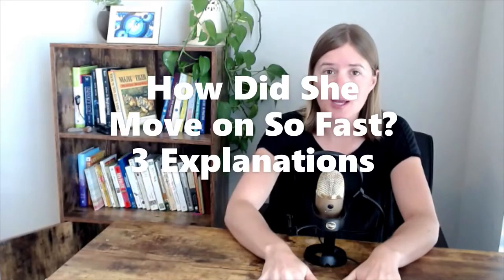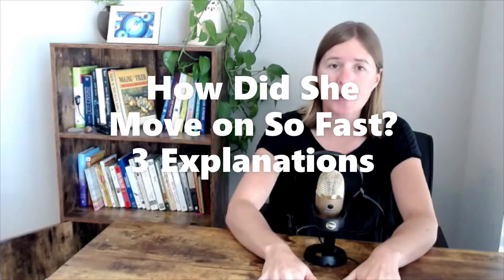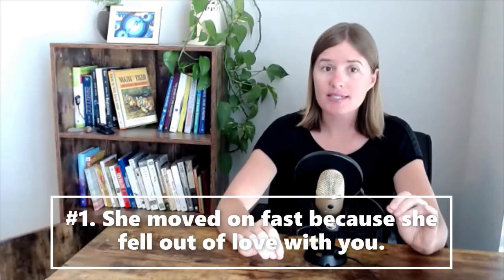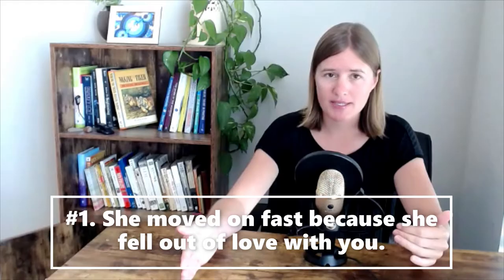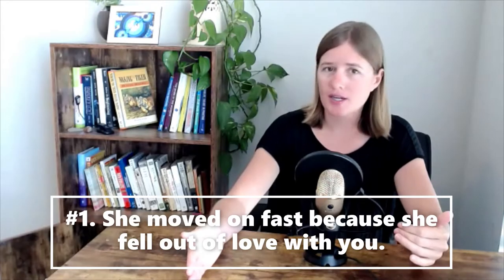How Women Get Over Divorce So Fast (from a Divorce Coach)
Did your ex wife ever really love you? If she did… how could she move on so quickly? In this video I explain how women get over divorce so fast and what that means about you and the relationship. While it isn’t always the case, it is often true that women get over divorce faster than men (contrary to what Hollywood would have you believe!). Let’s take a deep dive into the psychology of women moving on to help you make peace with the end of your marriage.

Your divorce can either be the nail in your coffin, or it can be the catalyst you use to finally confront and heal your emotional wounds so they don't kneecap your relationships.

You can become the best version of yourself and take control of your future. And now you can get access to the same step by step, proven system that has already helped hundreds of men do just that, inside the Better Beyond Divorce App.

*Additional Resources*
Free Masterclass: HOW TO TAKE BACK CONTROL OF YOUR LIFE AFTER DIVORCE

Guide: Emotional Stages of Divorce for Men & How to Heal within Each Stage

Dating After Divorce Checklist: Are you ready to date after your divorce?

► The Full Body Presence - Gives gentle, accessible exercises for somatic processing of emotional pain and trauma

► The Upward Spiral: Using Neuroscience to Reverse the Course of Depression, One Small Change at a Time

► Breaking The Habit Of Being Yourself - Concrete tools and exercises for rewiring the brain and reimagining your sense of self and purpose

► Legendary - Inspiration and a powerful perspective for stepping into your potential

► The Myth Of Normal: Trauma, Illness & Healing in a Toxic Culture - Brilliant, in every way. This is an amazing resource for understanding yourself and your ex wife and finding the clarity or compassion you need to forgive.

► Lost Connections: Why You're Depressed and How to Find Help - Intense and well researched. I would recommend this book when you are past the early stages of divorce and have a stable support system in place.

I’m Rachael Sloan, Master NLP Practitioner, certified life coach, and the creator of Better Beyond Divorce. I've helped hundreds of men move past the shock, betrayal, grief and anger they experience both during and after a divorce, to a place of clarity, calm and confidence. I hope to help you do the same.

How do women get over divorce so fast? And if your ex wife is one of those women, did she ever really love you? Let’s take a look at three common ways how women get over divorce so fast.

First, she may have fallen out of love with you. Painful as that possibility may be to hear, it actually doesn’t mean anything about you. Love is an emotion. Like all emotions, it is strongly tied to our thoughts and beliefs, both conscious and subconscious. If your wife moved on fast, it could be because she is believing a new set of thoughts that make her feel like she fell out of love with you.

The truth is that those thoughts, even though she believes them strongly, may be completely false.